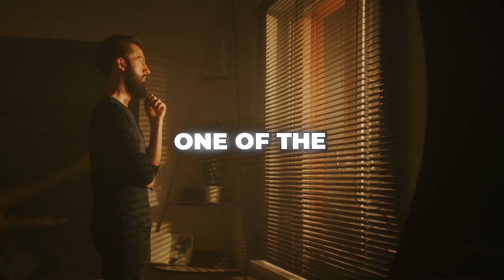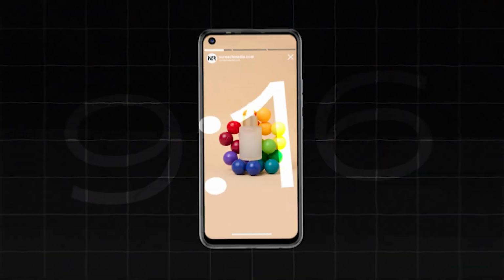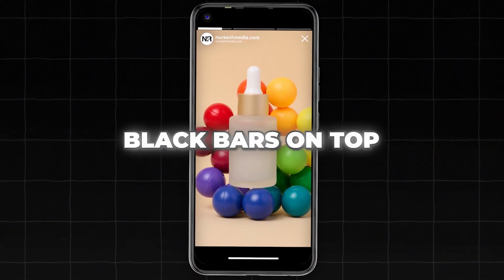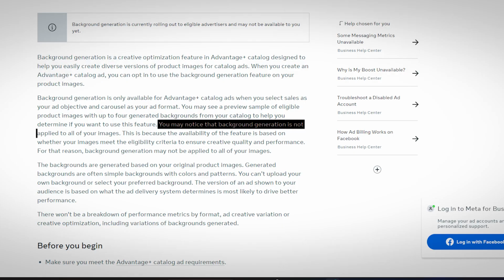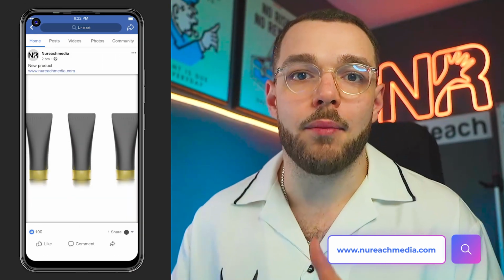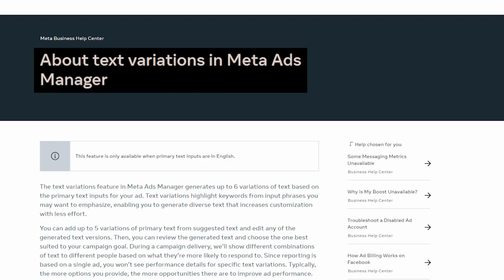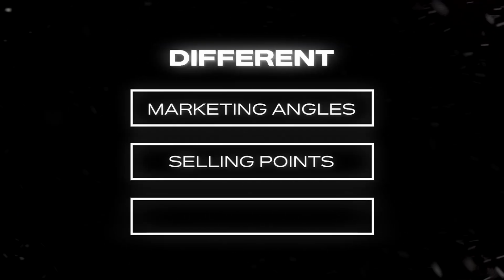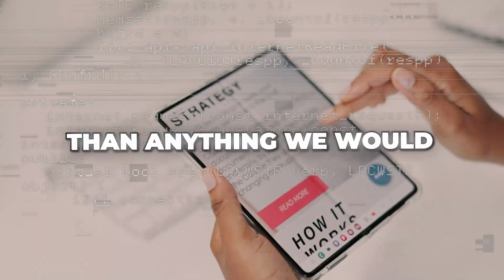3 New Facebook Ad AI Tools That Will SKYROCKET Results! 🤖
3 New Facebook Ad AI Tools That Will SKYROCKET Results! 🤖

In today's video, I'm going to be reviewing three new AI tools that Facebook has introduced to help us with our online advertising! This is just the beginning, and we will continue to report on these new tools as they are released!

- Jordan Bazouzi